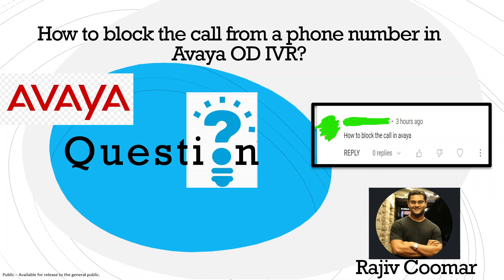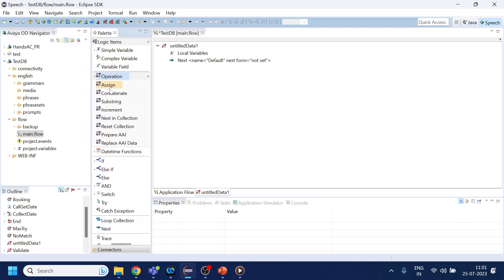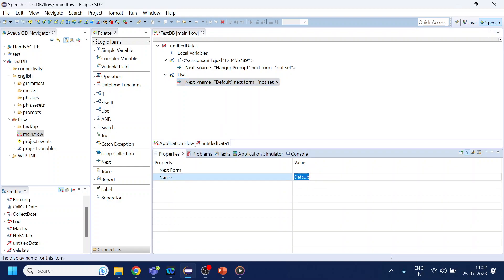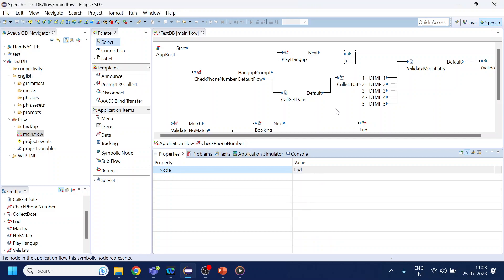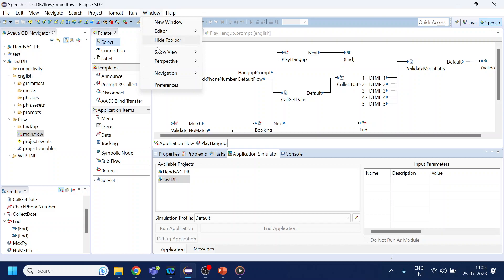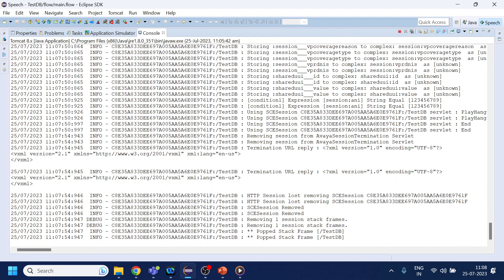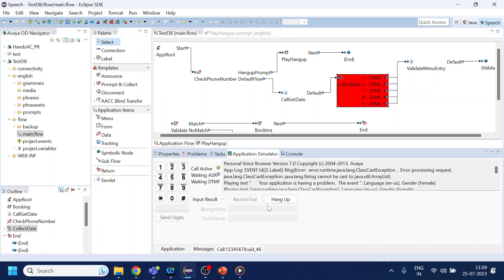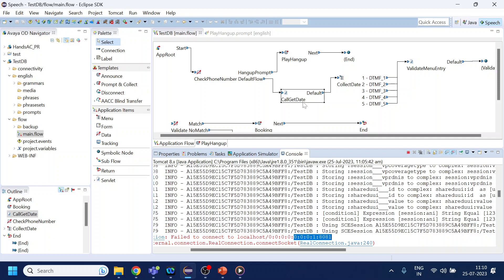How to block a call from a phone number in Avaya OD IVR?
How to block the call for a phone number in Avaya OD IVR? We can use session.ani to pull user phone number and then adding logic to block a phone number